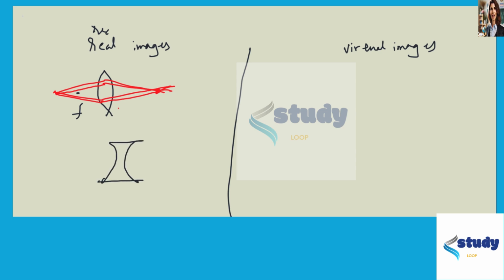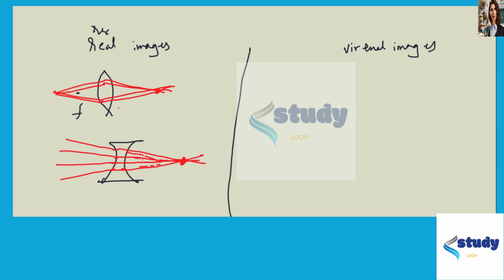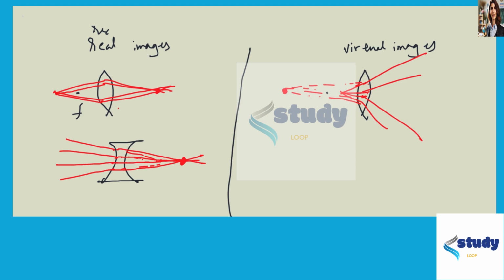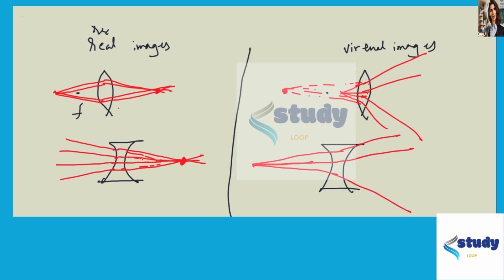[Physics] What kind of lens can be used to produce a real image? A virtual image